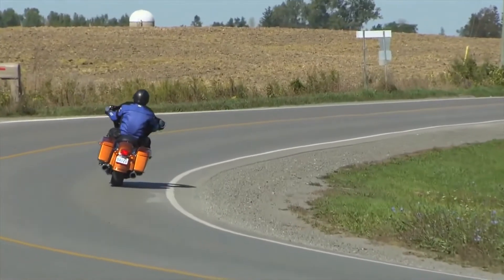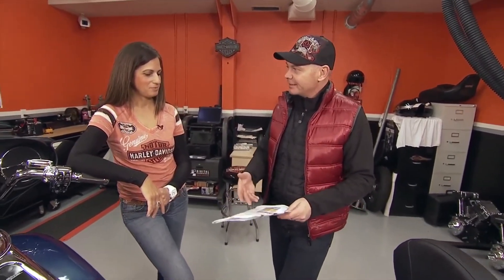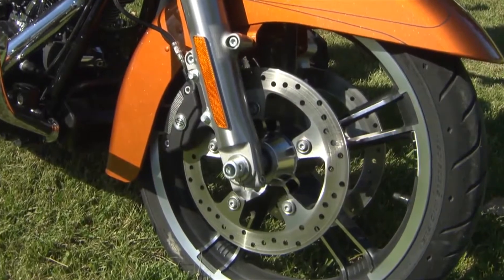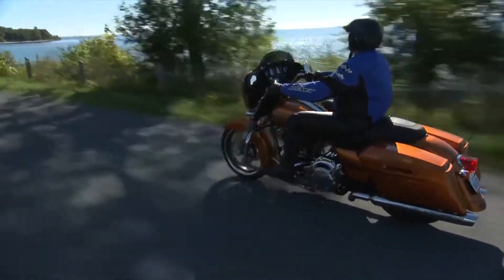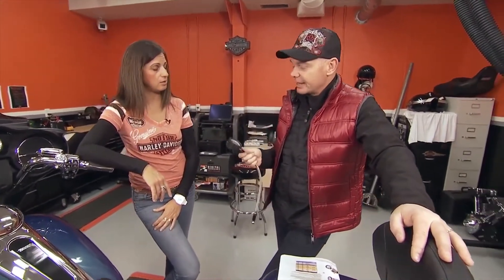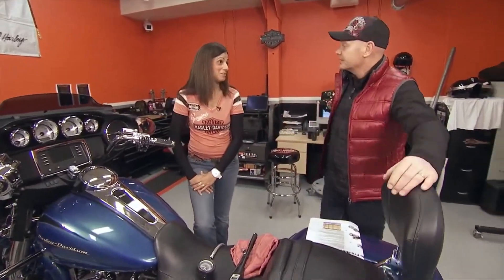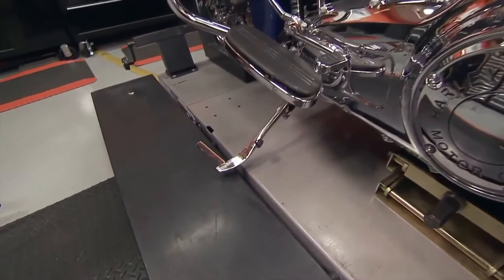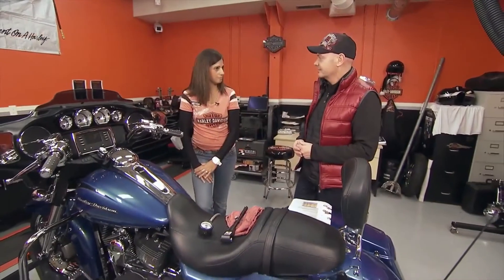Hitting the Road 2